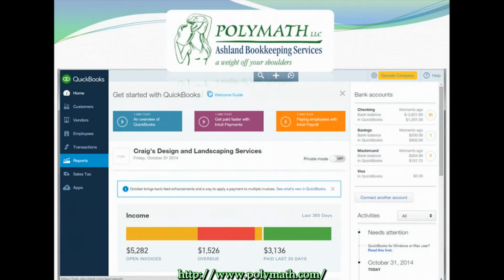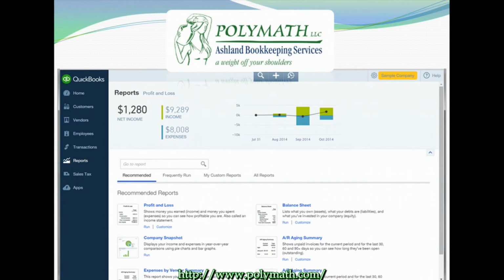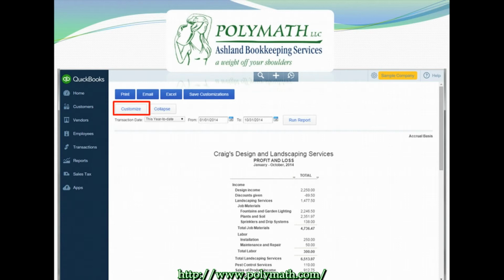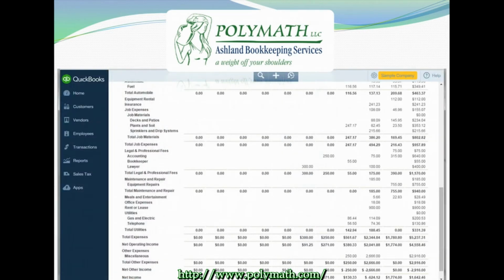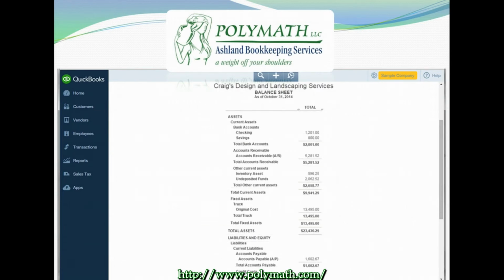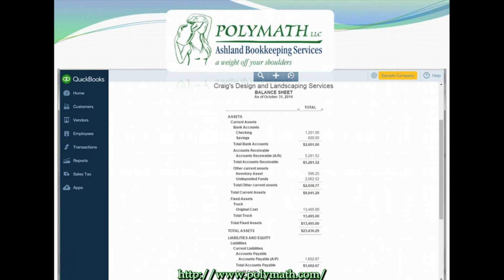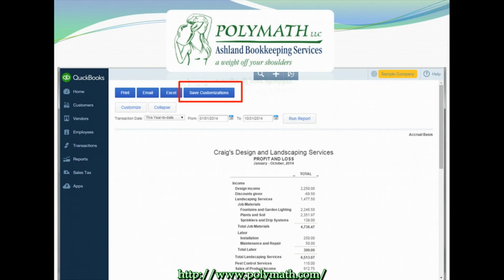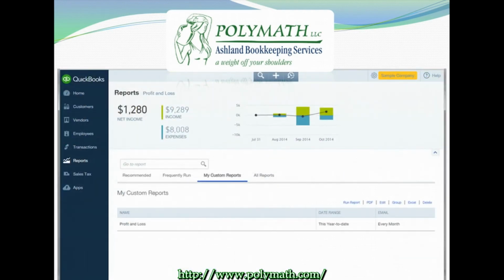Episode 12 – Polymath Video Tutorial Series: QuickBooks Online – Reports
Make sure to check out Polymath.com for more information.

Transcript:
Welcome, viewers, to the final video in the Polymath Bookkeeping QuickBooks Online tutorial series. I am Ingrid Edstrom of Polymath, LLC and Ashland Bookkeeping Services. We will, of course, be adding more videos about QuickBooks Online in the future, especially as upgrades and new features are being created for this great program every month. In this video, we're going to take a look at some of the reports that are available in QuickBooks Online, and how to customize those reports to meet your business needs. Make sure to watch this entire series to be sure that you're comfortable using QuickBooks Online for your business.
To get to the Reports homepage, simply click on Reports on the left side of your QuickBooks Online screen. This is the Reports homepage. As you can see, there are a wide variety of reports that you can run to get information on how your business finances are doing. We will take a look at some of the numerous reporting capabilities in future [inaudible 00:01:02] videos as requests come in from our viewers. In this video, we will take a specific look at the Profit and Loss, and Balance Sheet reports in greater depth as these are the most commonly used and requested reports for any business.
Keep in mind that the key point of reports is to make sure that you have the answers that you need to your questions about your business. How is your business doing? Are you meeting your goals? Who is your best customer or best-selling product or service? All of these tools are there so that you can make educated business decision. So it's a great idea to review your reports on a very regular basis.
The first report that we're going to take a look at is your Profit and Loss report. The Profit and Loss includes the income that you make from your customers, your cost of sales, and your overhead expenses. Cost of sales, or cost of goods sold, are your direct expenses. These are the products or services that have a direct relationship to what you are selling to your customers. That can include the products that you purchased for resale and the labor that you do for your customers. Your sales minus your cost of sales will give you your gross profit. It's important for you to see the ratio, or margins, of your direct costs to your sales so that you know whether the work that you're doing is profitable.
Your expense accounts in QuickBooks are for your company overhead, or indirect expenses. These are the costs of doing business that are not directly related to the products and services that you sell, for example, your rent, utilities, or office supplies. These are all things that you need to run your business, but you are not reselling them to your customers. When you subtract your expenses from your gross profit you get your net profit. This is also known as the bottom line of your business, simply because it's the bottom line on your most important report. So this is what the Profit and Loss report will look like when you first open it in QuickBooks Online. If you want to see more details about the transactions that make up any number on this report, simply click on that number to view a detail report of all the transactions that create that value.
To change this report appearance or filter the data, you just have to click on Customize. In the dialog box that opens you can change many things. For example, this is where you can change between cash and accrual basis for your report. If you're not sure what that is, please visit the Polymath blog for more information about cash and accrual basis reporting. We also suggest looking at the Profit and Loss with columns separated by a month. This is how the report will look when it's broken out into columns by month. By viewing your profit and loss by month, it gives you the ability to notice trends in your business over the course of the year. You may also notice outliers in the data that can point to miscategorized transactions or other mistakes.
At the bottom of the report you can see the bottom line for each month, and at the far right it will show you the total for the year...
for full transcript.